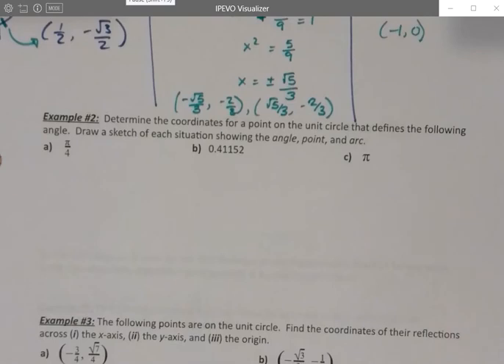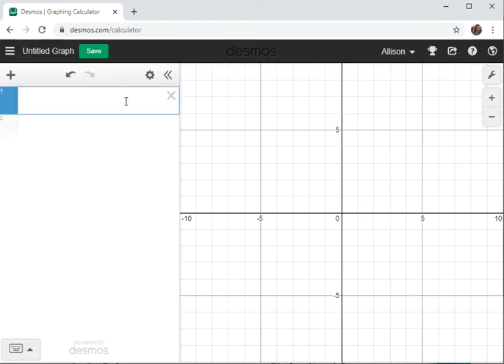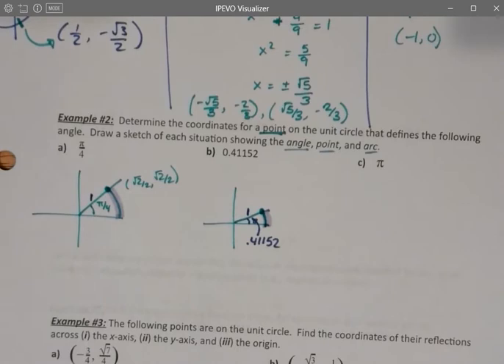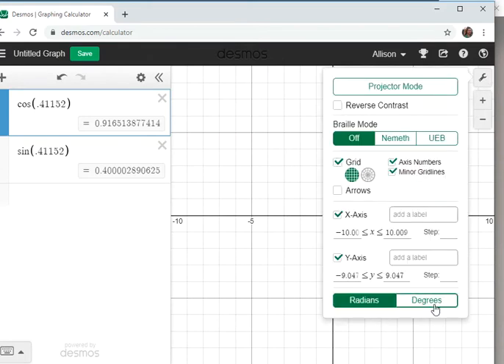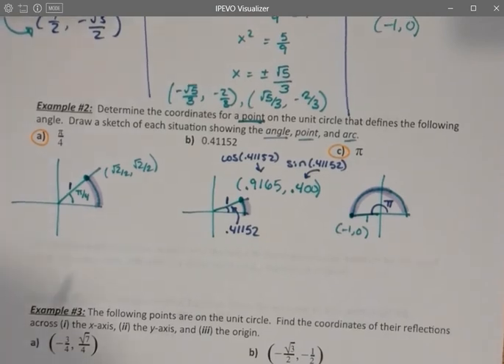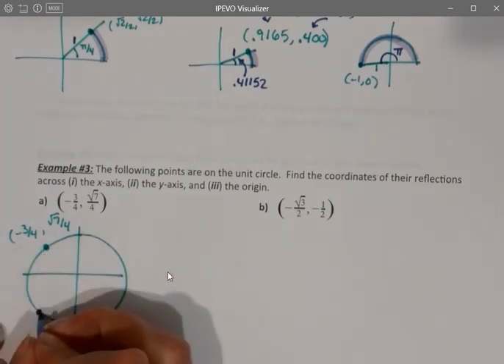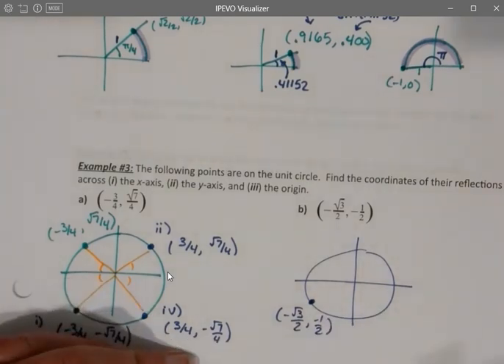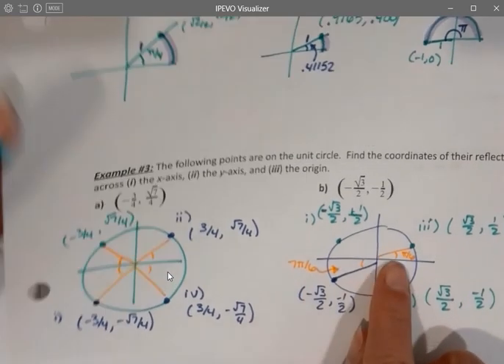MAT 141 VN 6.5 part 2